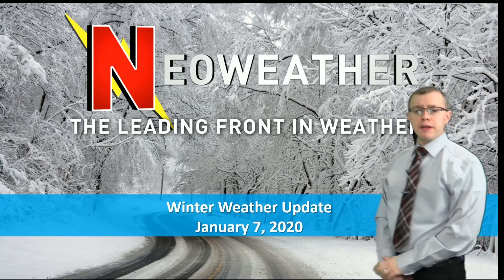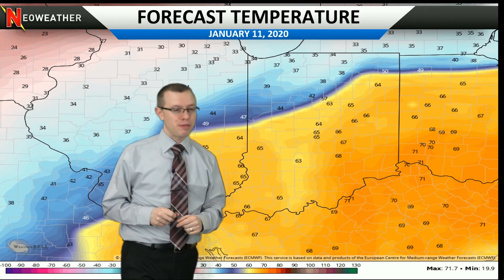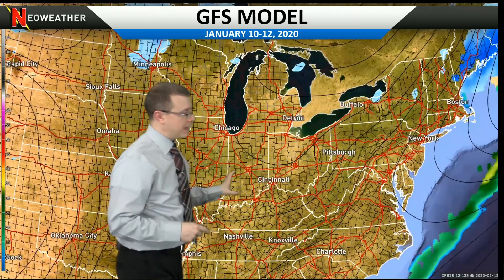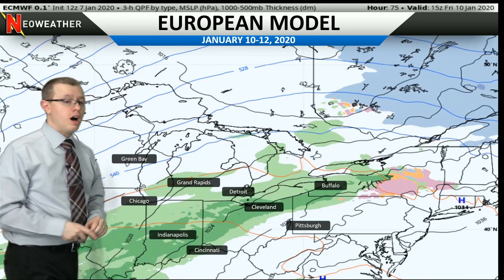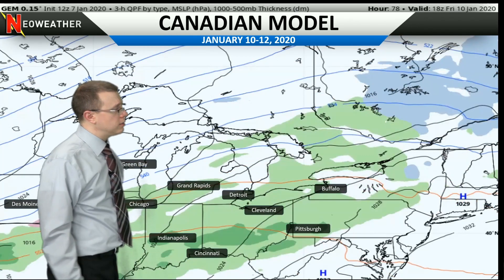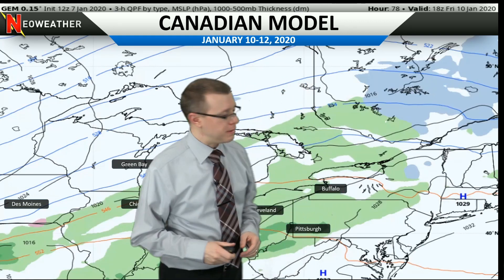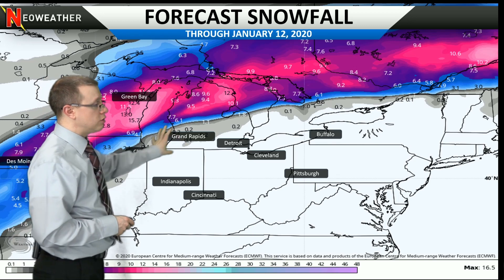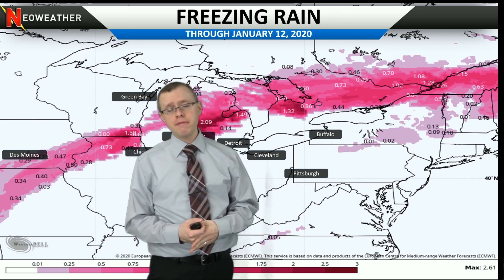Weekend Winter Storm Means Flooding, Ice and Snow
This was a client video update we sent out. We have the latest details on the upcoming winter storm that will affect parts of the Midwest and Great Lakes this weekend.